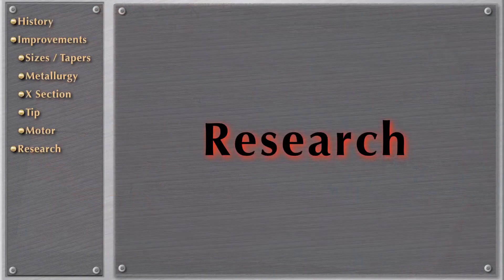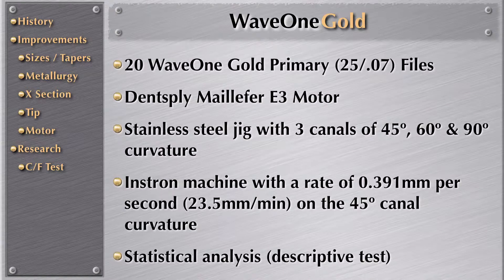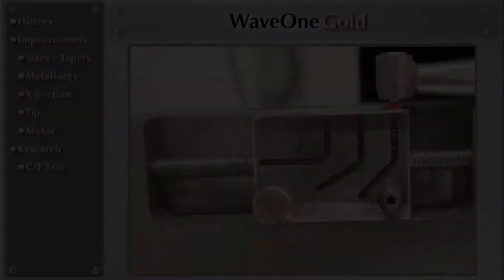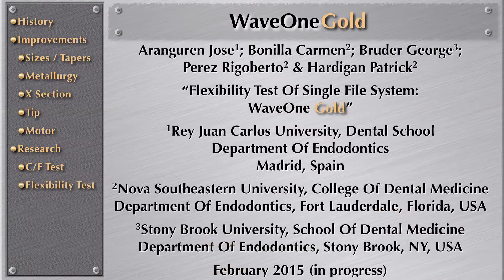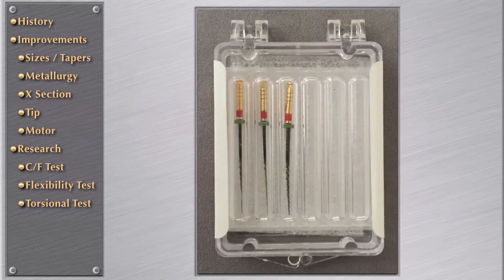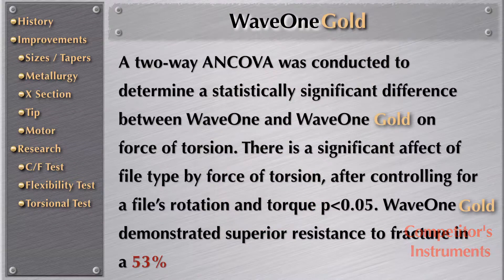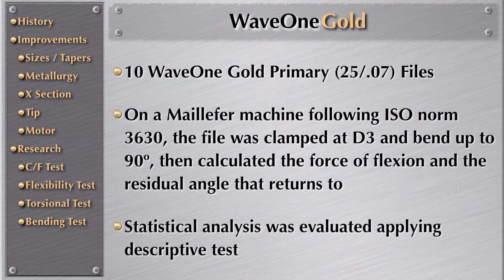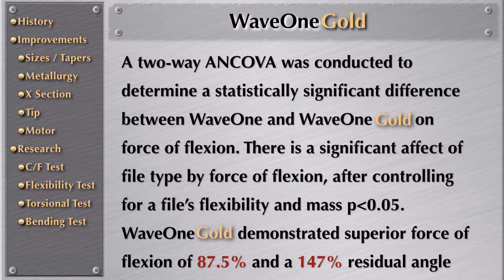Dr. Kuttler shows that WaveOne Golds research has significant enhancements | Dentsply Sirona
Dr. Sergio Kuttler reviews the compelling research on cyclic fatigue, flexibility andtorsional strength of the WaveOne Gold file system.